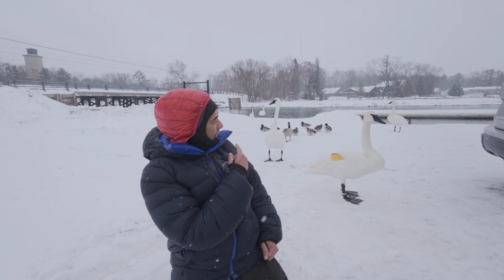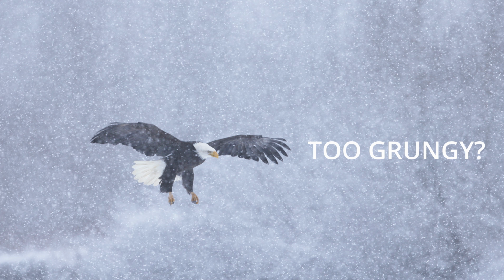The Real Reason Your High ISO Images Look Bad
ISO isn’t just for exposure — it’s your creative fingerprint.

In this video, I’ll show you how to use ISO intentionally to shape emotion, texture, and your own signature look in photography. ISO is one of the most misunderstood camera settings, and most photographers use it reactively. This tutorial will change that forever.

We’ll break down how ISO works inside your camera, why underexposure creates more noise than high ISO itself, and how to stop treating ISO like a backup plan. You’ll learn how professional filmmakers and fine art photographers use ISO to create mood, grit, nostalgia, and depth — all before pressing the shutter.

Whether you're shooting wildlife, portraits, or editorial work, ISO gives you the power to control the feel of your photograph, not just the exposure. I’ll also cover the biggest ISO mistakes photographers make — like cropping high ISO images, sacrificing shutter speed, and fearing noise — and show you how to fix them.

This is not your standard “what is ISO in photography” video. This is about creating a signature style and owning your voice as a photographer.

🔍 In this video you’ll learn:
What ISO actually does inside your camera

How ISO affects mood, emotion, and style

ISO vs noise: how to use noise creatively

ISO vs shutter speed: which to prioritize

How to find your personal “ISO number”

Why ISO should be chosen before the shoot

How to stop underexposing and losing detail

How cropping high ISO images ruins your quality

Chapters
0:00 Introduction — ISO Is More Than Exposure
0:28 Why ISO Creates Mood, Not Just Light
1:46 How ISO Works Inside Your Camera
3:40 The Truth About ISO and Noise
5:01 Use Noise as a Creative Signature
5:48 ISO Mistake #1: Choosing Low ISO Over Shutter Speed
7:06 Why Sharpness Always Beats Clean
7:37 ISO Mistake #2: Cropping High ISO Images
9:01 Fix Cropping by Filling the Frame
9:50 How to Find Your Signature ISO
11:20 ISO Is Personal — Not What the Camera Says
12:06 ISO = Style, Not a Backup Plan
13:02 Test Different ISOs to Discover Your “Look”
14:00 Ask: What Mood Am I Creating?
15:01 ISO Is Your Brushstroke — Your Creative Identity
16:00 Final Thoughts + Skimmer Shoot Tease

This Episode was recorded using the equipment listed below:
Dji Osmo 3
Manfrotto MLL1300-BI LYKOS Bi-Color LED Light
JOBY GorillaPod 3K Stand
Aputure MC RGBWW On Camera Video Light
Micro SD Card Reader
Nitecore BlowerBaby BB2 USB-C Rechargeable Electronic Air Duster Blower for Camera

EQUIPTMENT I USE:
Camera's:
Sony A1
Sony A1 Mark 2
Len's:
Sony 600mm F4

I’ll be sharing more budget-friendly photography tricks to help you improve your shots without breaking the bank.